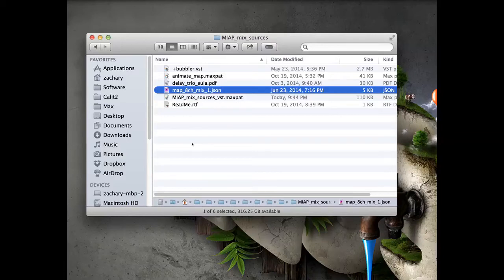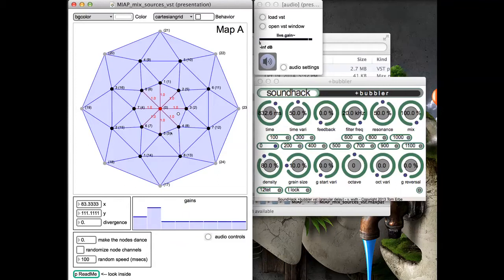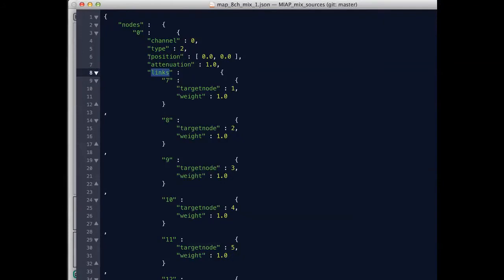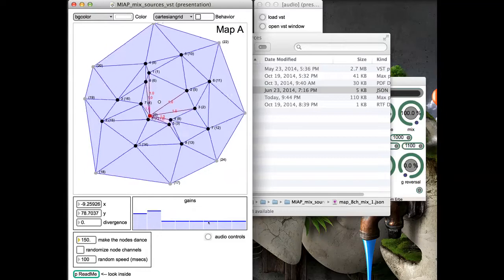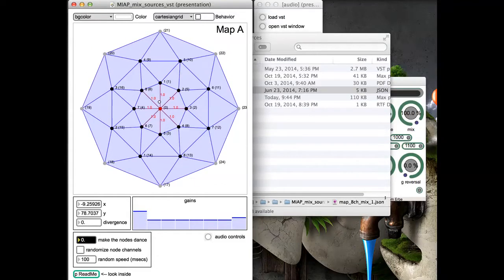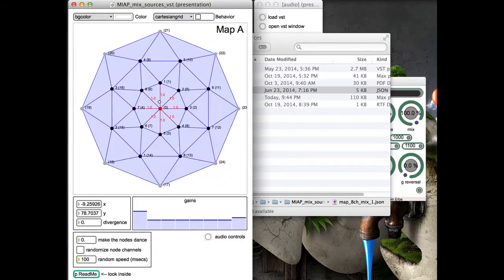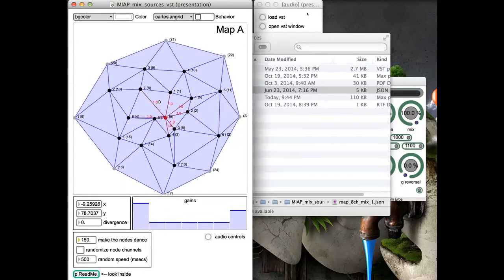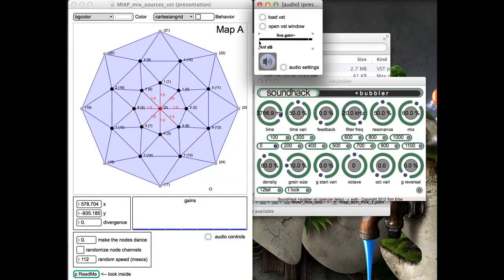MIAP Example: animate a map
This video features v1.1 additions to the MIAP_mix_sources example patch, specifically:

- a demonstration of how one can use map scripting/control messages to animate nodes in a map and dynamically change node channels. Look in [p change_the_map] to see how it’s done.